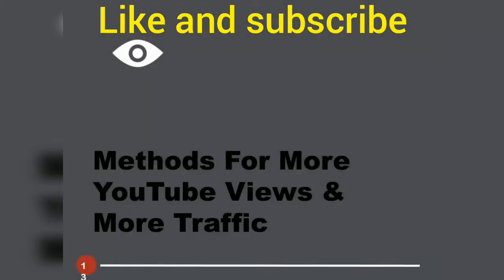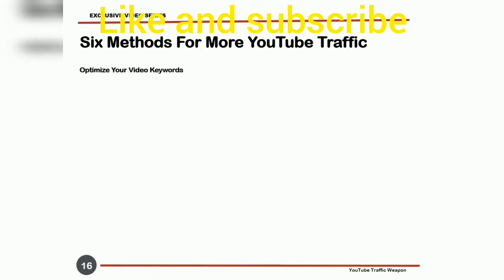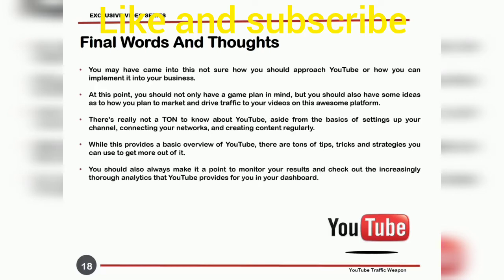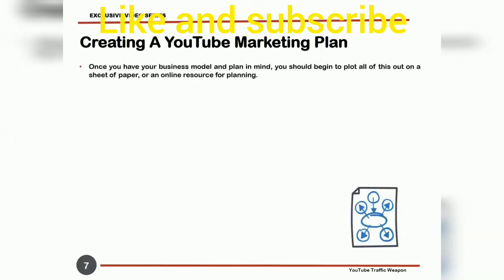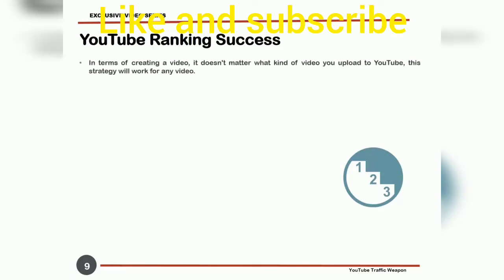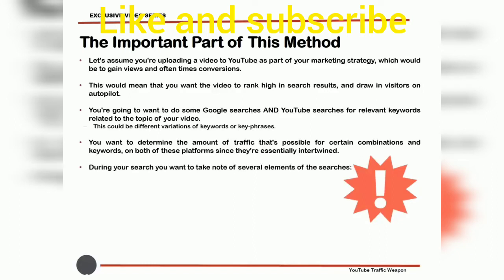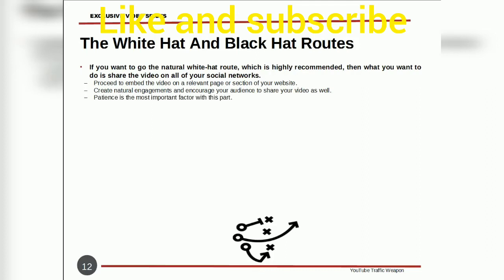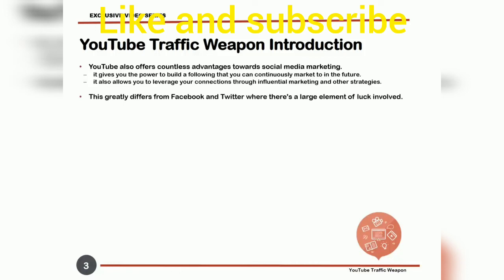How to create traffic on youtube channel in English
thanks for wishing